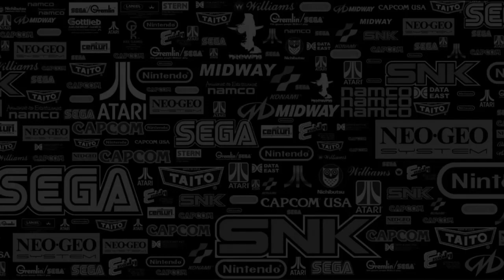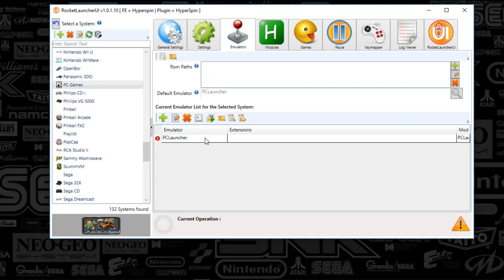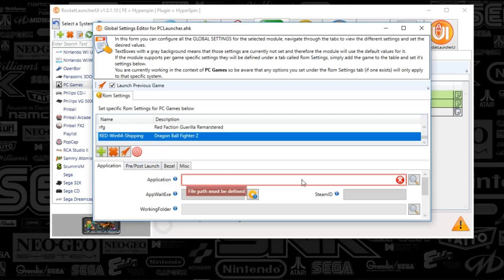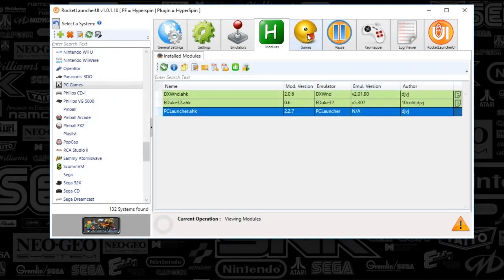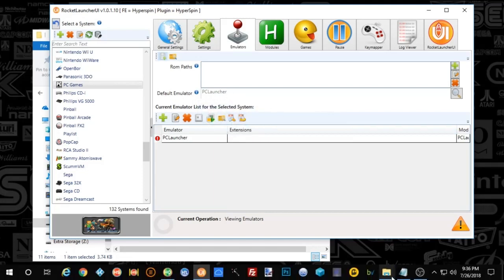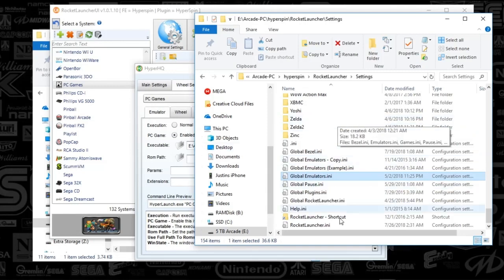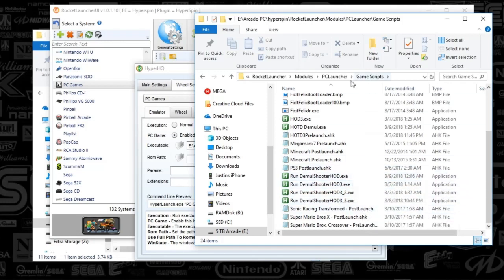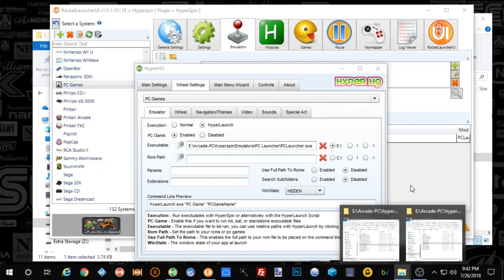Hyperspin- Set up PC Games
**Make your hyperspin set up shine with video snaps! Go platinum at emumovies so that you can use hypersync to get all the video previews!

Tutorial to show you the basics of setting up a pc game

Step 1:
Add game to the database folder under pc games folder

Step 2:
Set up PC Launcher as a global emulator

Step 3:
Create a pc games wheel using hyper hq wizard and update the hyper hq settings for pc games

Step 4:
Update rocketlauncherUI pc games wheel by setting the default emulator to pclauncher

Step 5:
Edit module and add games by pressing the + sign. Path each of the exe files. Some games may require a start up script to work around splash screens or another app like steam will need to open

Step 6:
Test game without fade in on so that you can test the error easier. Once tested, turn fade in back on (personal preference)